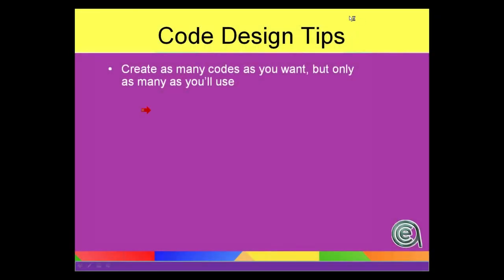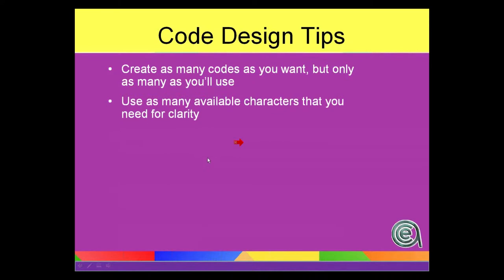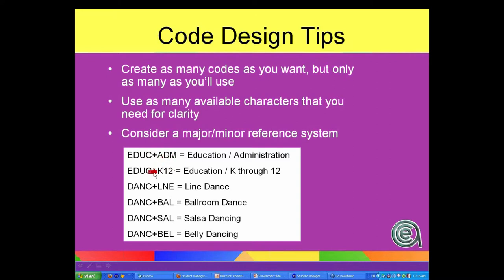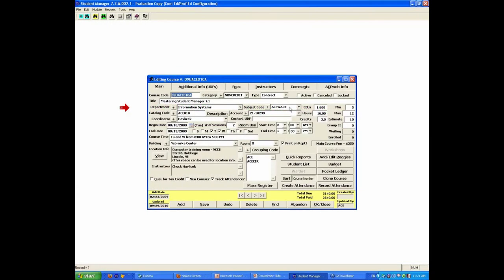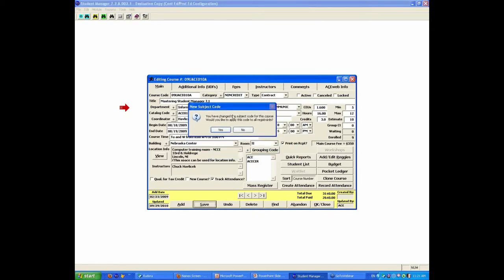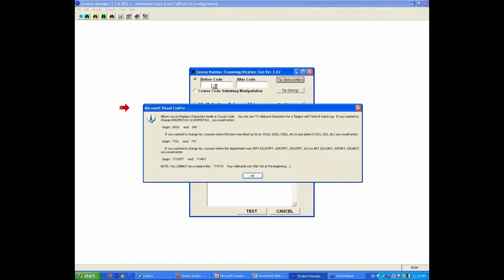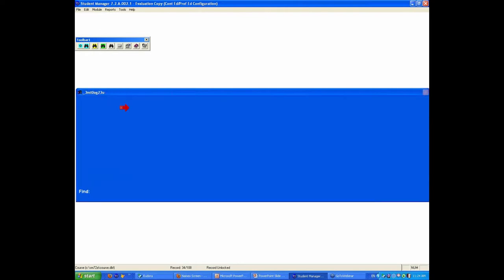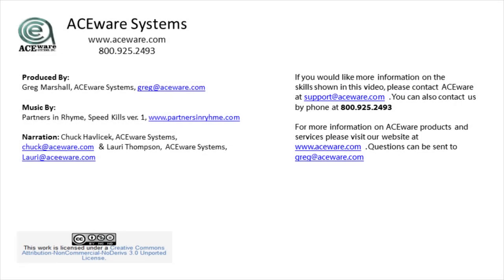SM Bootcamp - Coding Hints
The last video in the coding series gives you some hints and tricks about coding  to get the information you want.